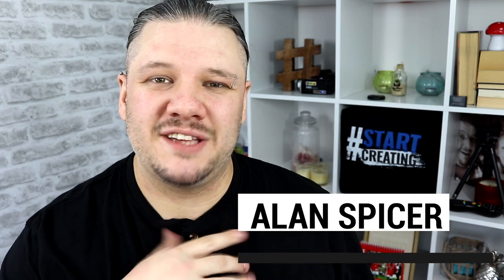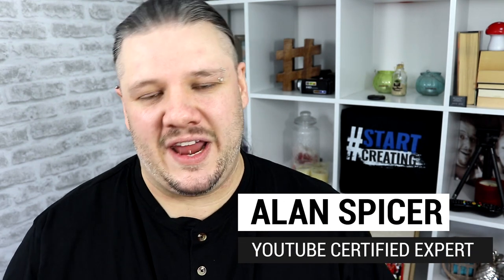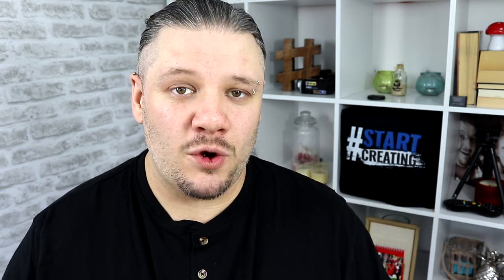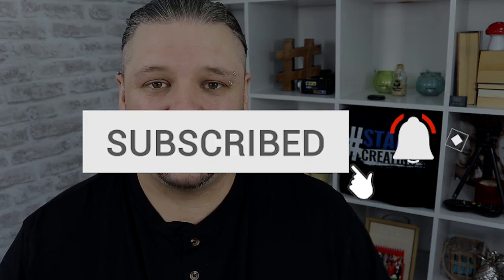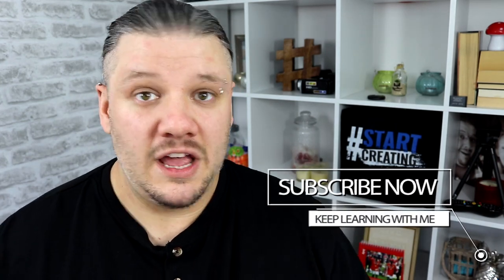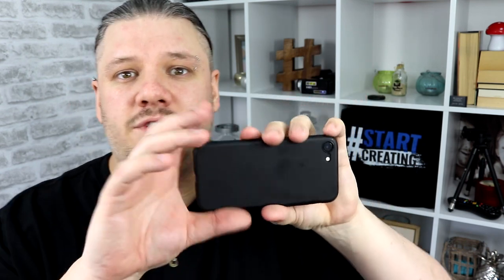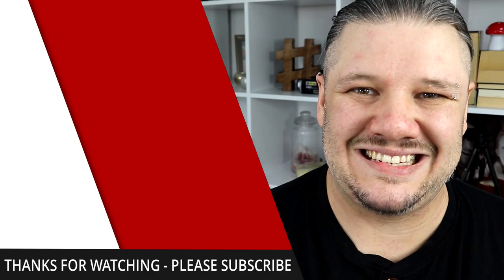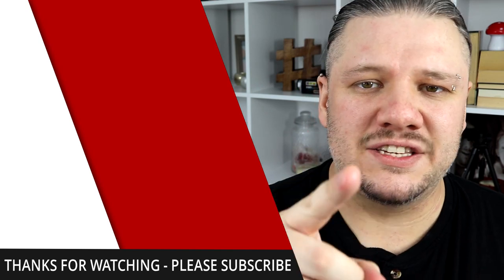How To Reduce Camera Shake - Fix Shaky Videos - Video Stabilization Tips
How To Reduce Camera Shake - Fix Shaky Videos - Video Stabilization Tips // Nothing worse than shaky camera footage ruining your interview or trying to stabilize shaky video in adobe premiere pro after you record. What you need to do is improve shaky camera videos before and during recording!

SUGGESTED EQUIPMENT
▶️ LIGHTING & BACK DROPS
✅ DAYLIGHT WHITE 5500K BULBS
▶️ SanDisk Extreme PRO 128 GB SDXC Memory Card
✅ LOGITECH C920 PRO 1080P WEBCAM
▶️ RING LIGHT
✅ GREAT ENTREY LEVEL DSLR - CANON 200D